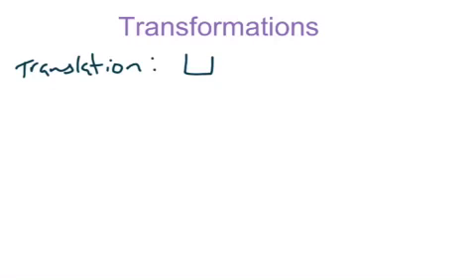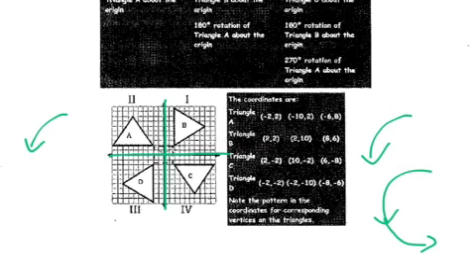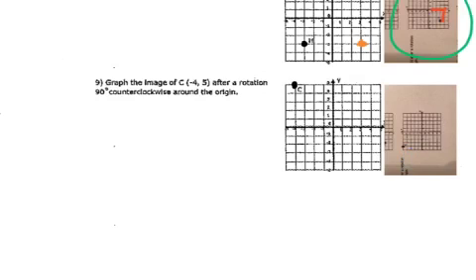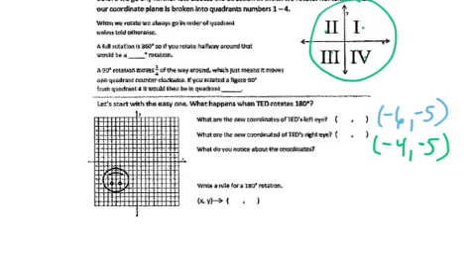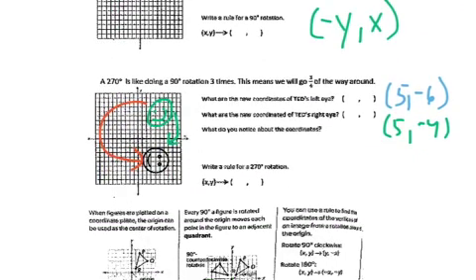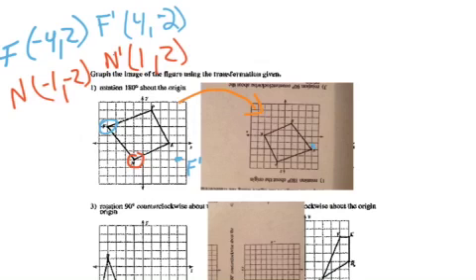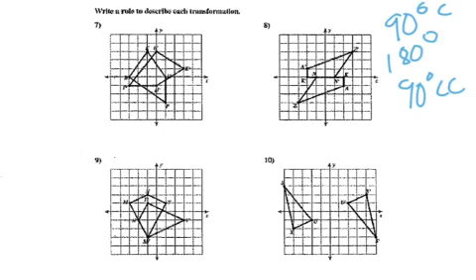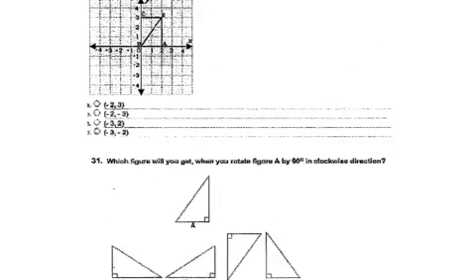trim DE966133 CD5B 4DBB AB77 1D8E0689E667